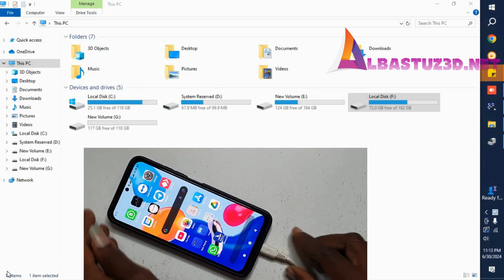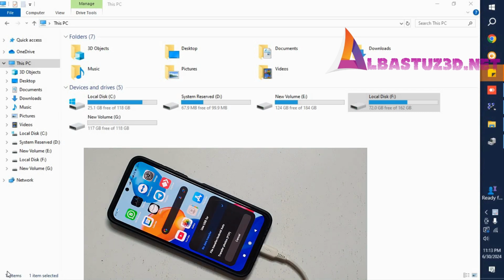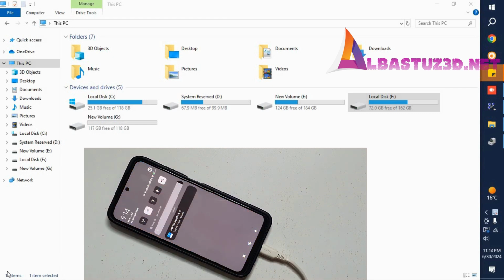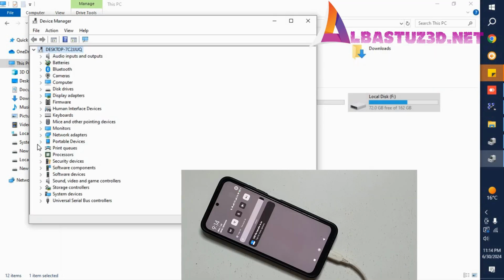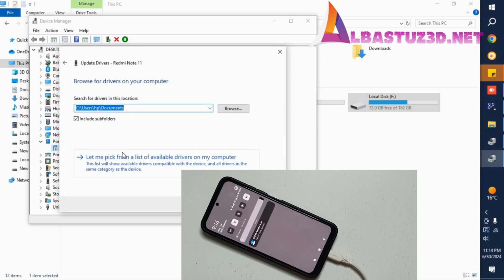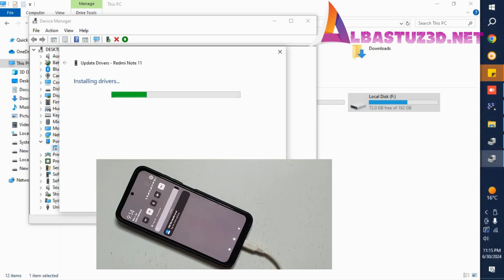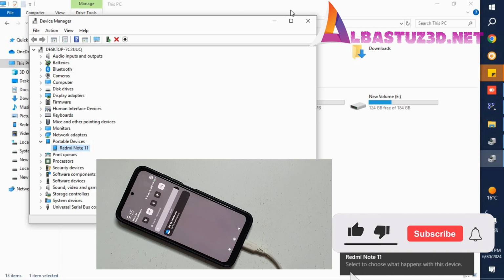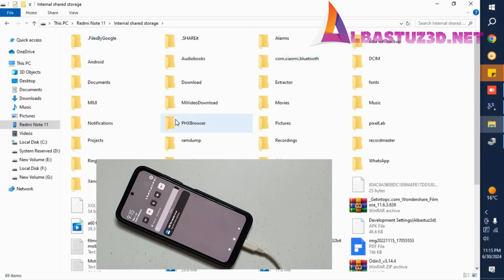MTP USB Device Driver Failed to Install on Windows 11 10 FIX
How to fix MTP USB device driver installation failed,
How do I fix MTP USB device driver code 10,
How do I update my MTP driver in Windows 10,
How do I install USB drivers on Windows 11,

or

●▬▬▬▬▬▬▬▬▬ஜ۩۞۩ஜ▬▬▬▬▬▬▬▬▬●
◾DON'T FORGET TO ✅S U B S C R I B E ✅  L I K E  ✅S H A R E & C O M M E NT 👍

We are using No Copyrighted Music in this video